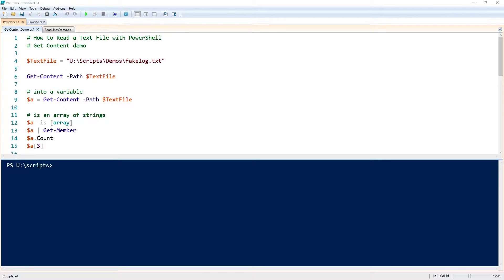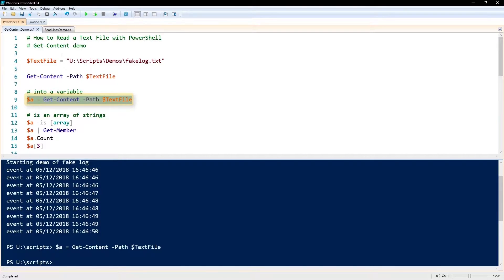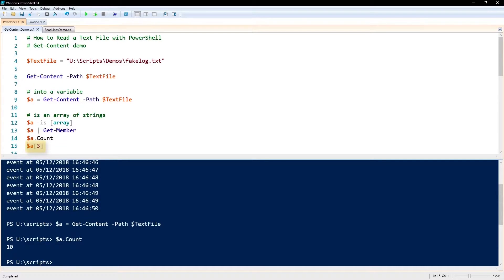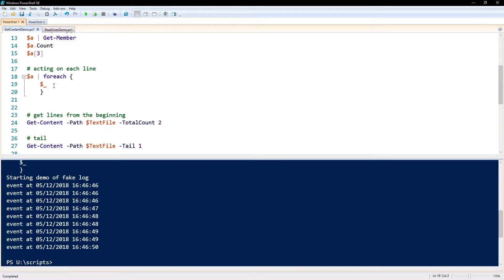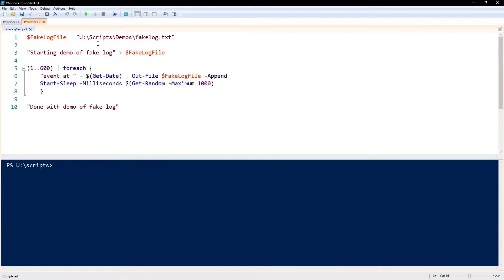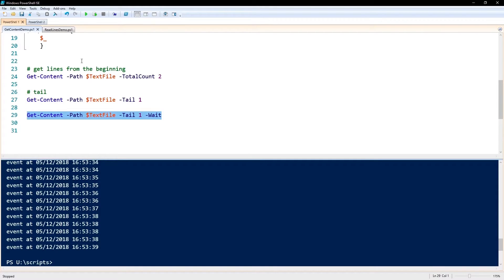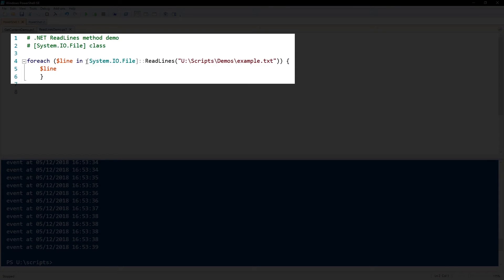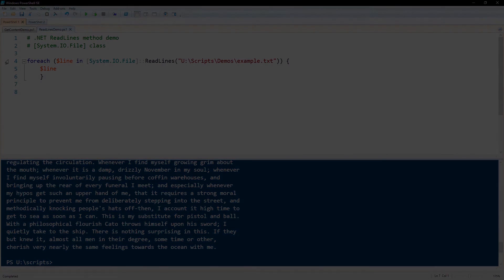How To Read A Text File With PowerShell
Why read a text file with your eyes when you could do it with PowerShell? Computers are much more efficient and did you know humans actually have bad eyesight compared with other animals? I digress. Using Get-Content, Kenward is able to somehow teach even me how to read text files with PowerShell. Amazing.